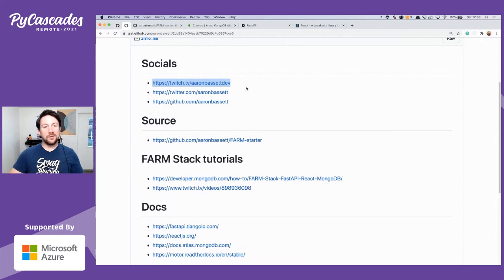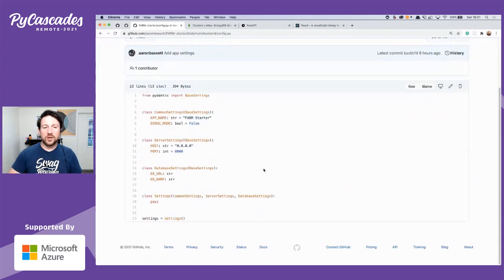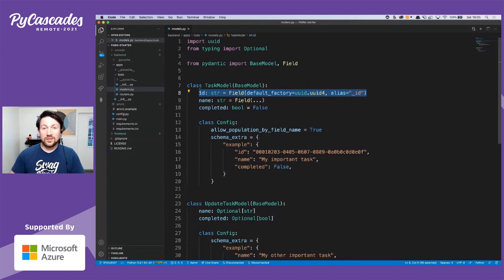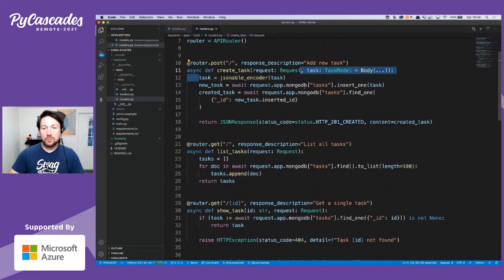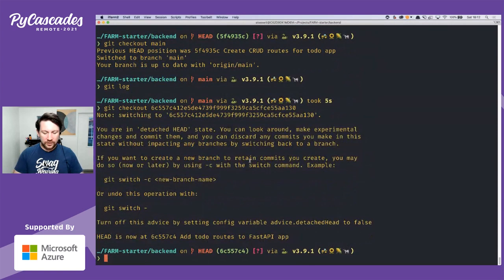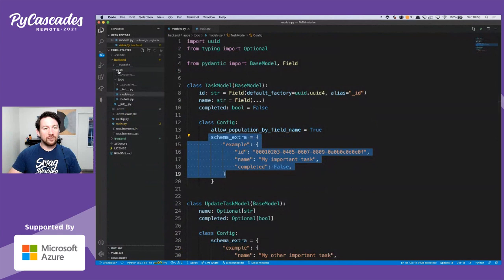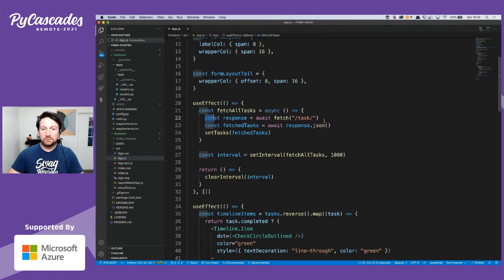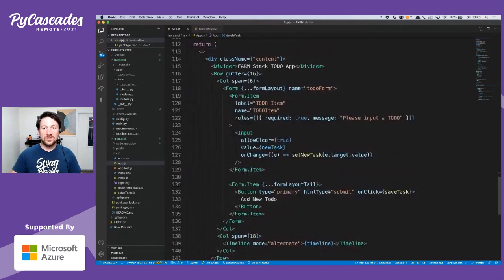"Introducing the FARM stack - FastAPI, React, & MongoDB" - Aaron Bassett (PyCascades 2021)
(Aaron Bassett) Learn how to create highly performant, asynchronous, modern, web applications in Python. In this talk, we'll look at how you can combine FastAPI with React and MongoDB to create a full-stack that makes it fun and fast to build web applications.

After three amazing in-person conferences, this time we're moving PyCascades online.

PyCascades is a regional PyCon in the Pacific Northwest, celebrating the west coast Python developer and user community. Our organizing team includes members of the Vancouver, Seattle, and Portland Python user groups.

Sat Feb 20 14:55:00 2021 at Interactive Track